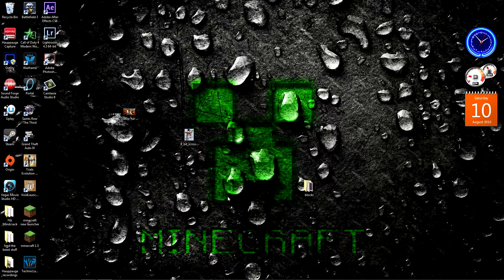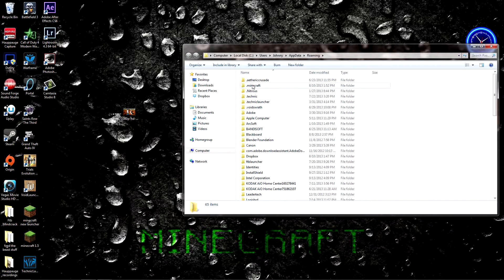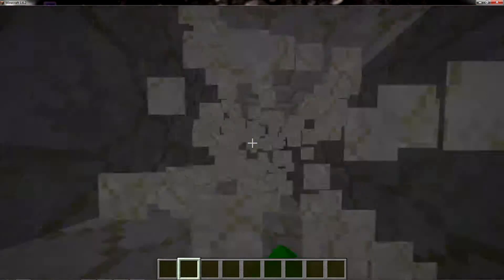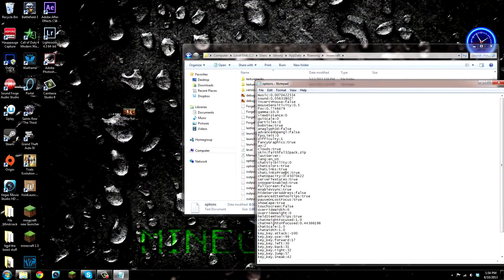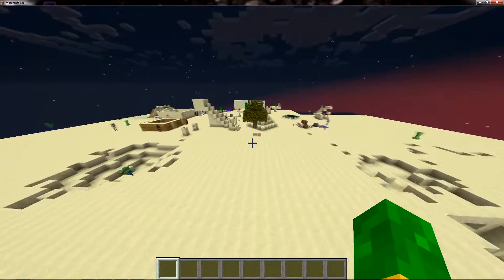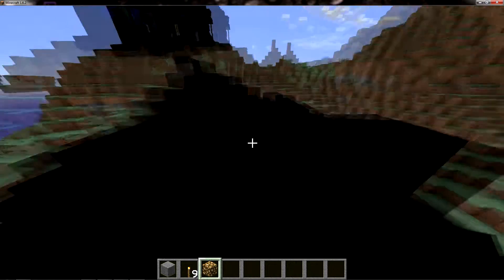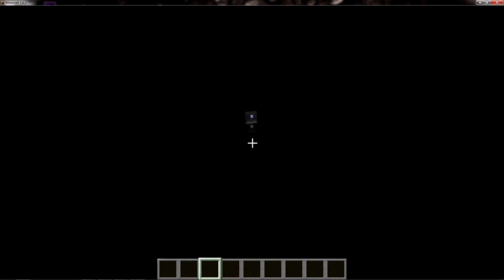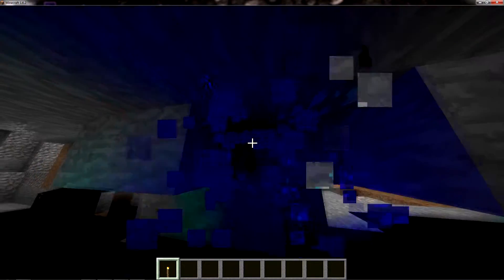How to brighten up minecraft without lag!+cool graphic glitch (minecraft tutorial)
In this tutorial I show you how to brighten minecraft without lag, plus a cool disco party glitch! If this helped you let me know and show your merrican support! Catch you guys later peace out homies!